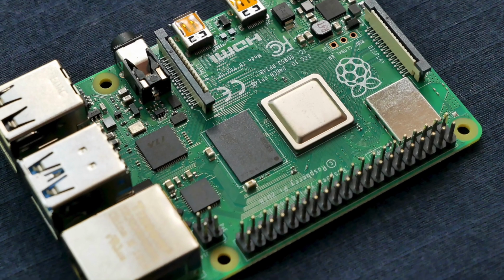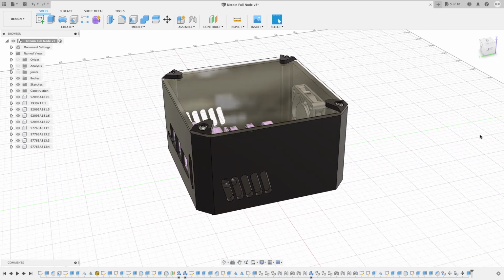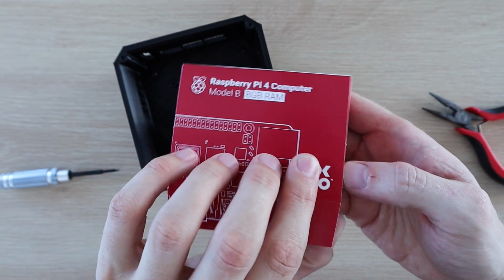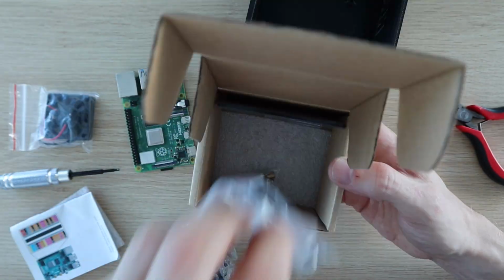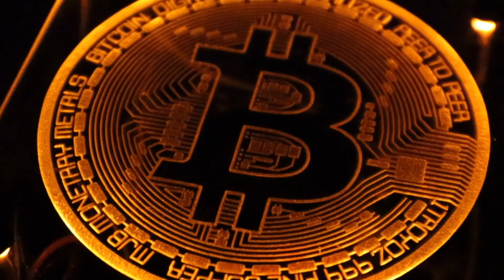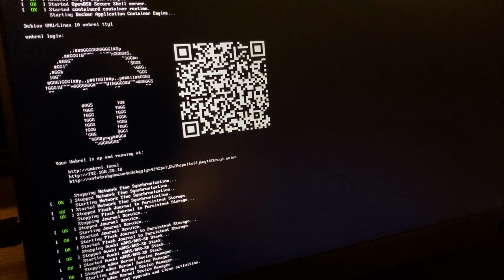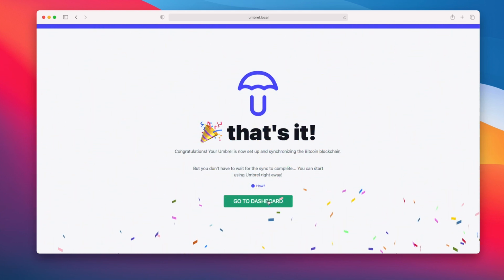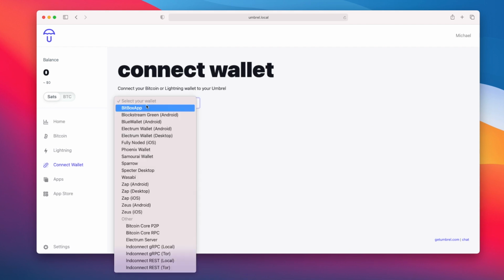Build & Run Your Own Bitcoin Node On A Raspberry Pi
In this video, we're going to build our own Bitcoin Full Node using a Raspberry Pi. By running your own node, you can skip using a third party, and directly make transactions on the Bitcoin network without any additional fees. You'll also be helping to keep the Bitcoin network decentralized.

What You Need To Build Your Bitcoin Node:
Raspberry Pi 4B (8GB used)
32GB MicroSD Card (16GB Min)
Low Profile Ice Tower (Black version used)
1TB M.2 NVME SSD
External NVME Case (Not the one I used, but similar)
1TB External SSD (Alternative to above)
Raspberry Pi Power Supply
Ethernet Cable
4 x 3mm Yellow LEDs
4 x 150ohm Resistors
M3 Screws & Nuts

Banggood Alternatives:
4 x 3mm Yellow LEDs
4 x 150ohm Resistors
M3 Screws & Nuts

3D Printer Used – Creality Ender 3 V2
K40 Laser Cutter/Engraver Used